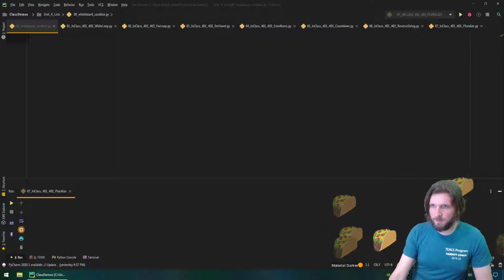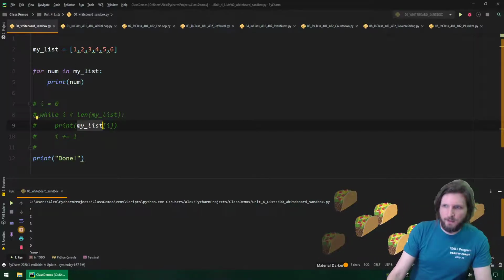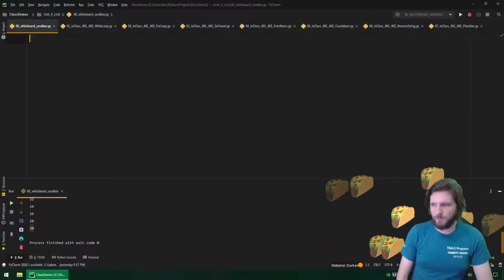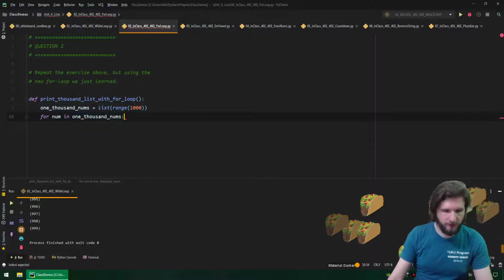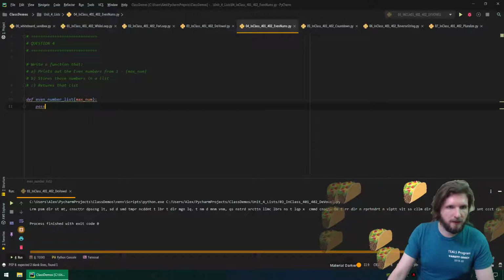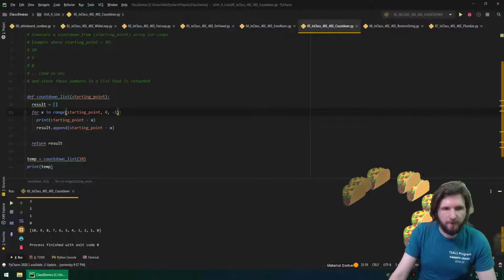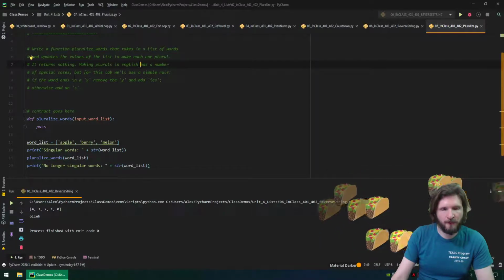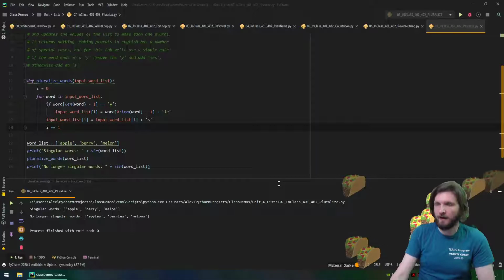TEALS Python - Unit 4.01-4.02 - Intro to Looping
TEALS - Intro Comp Sci - Python - Unit 4.01 to 4.02